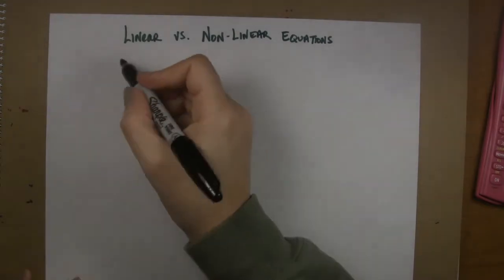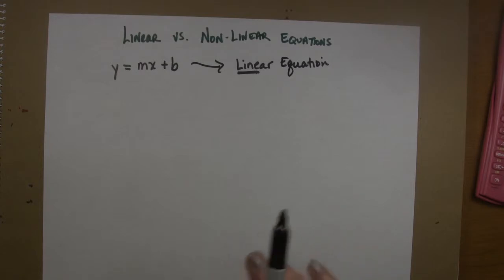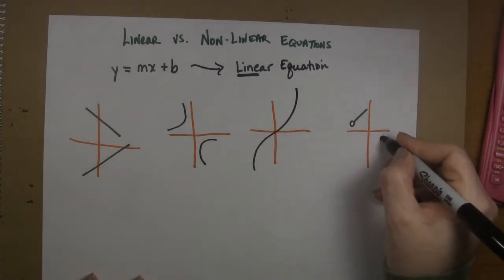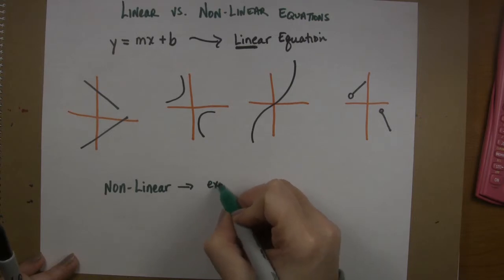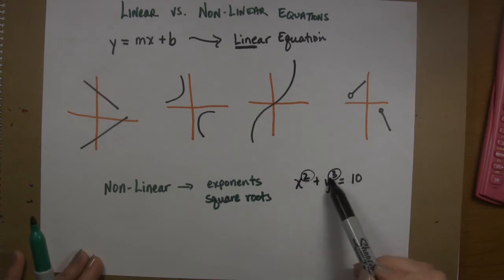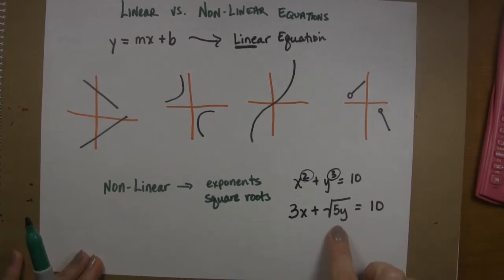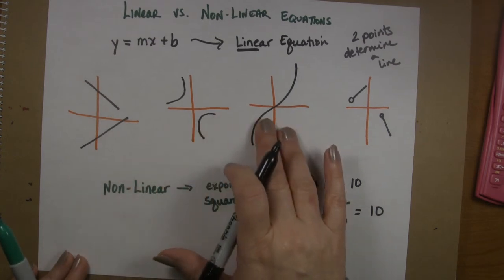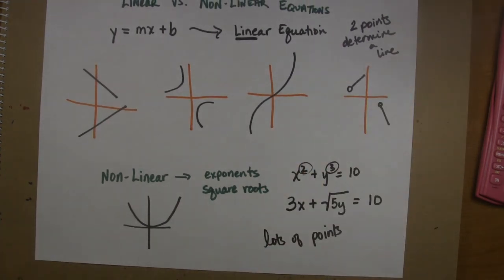Linear vs. Non-Linear Equations